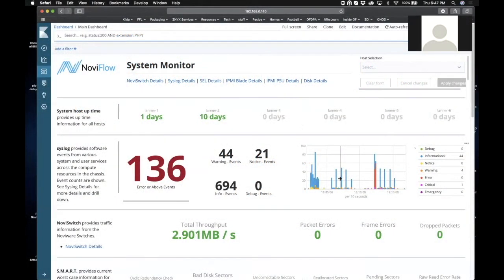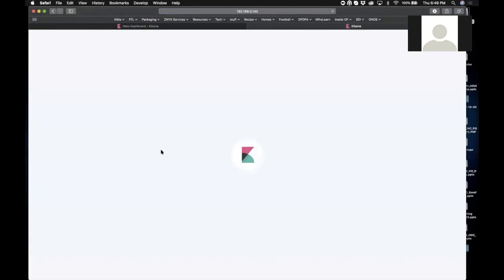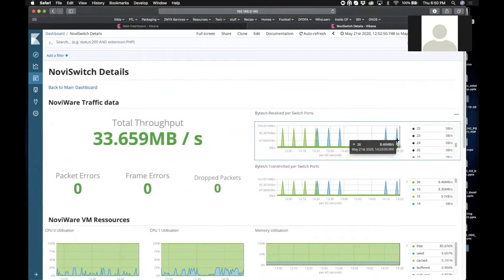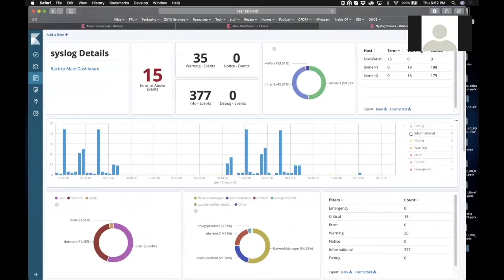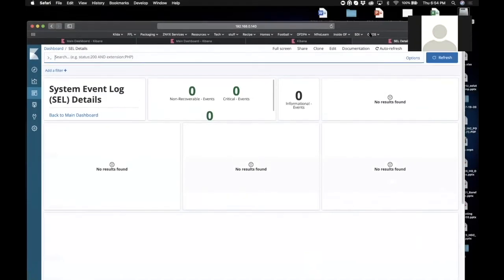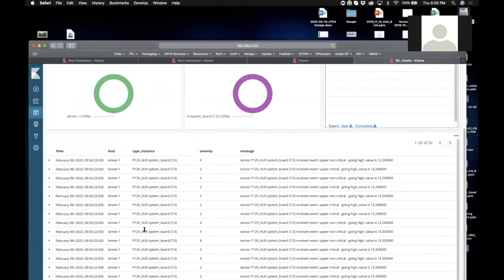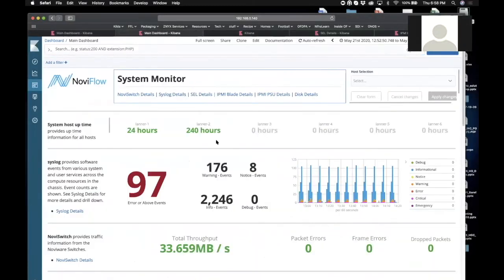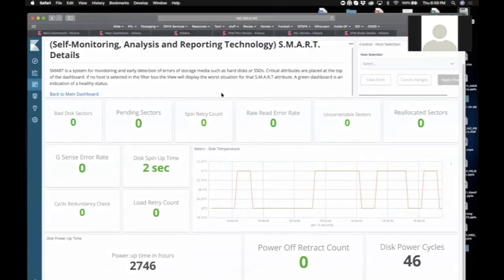NoviAnalytics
This video introduces NoviAnalytics for Lanner  HTCA 6600 Platform